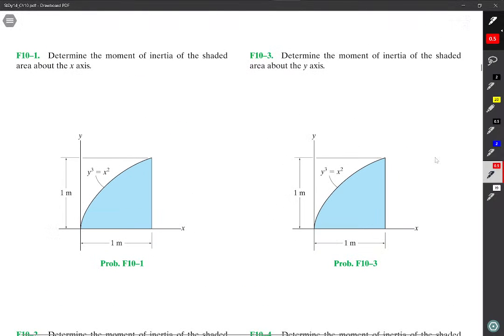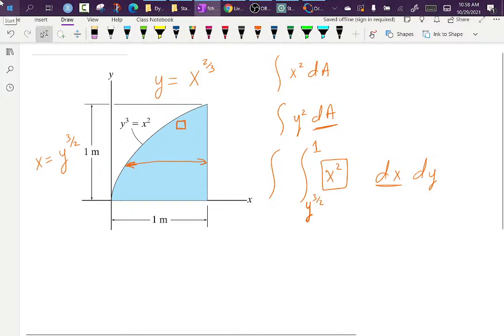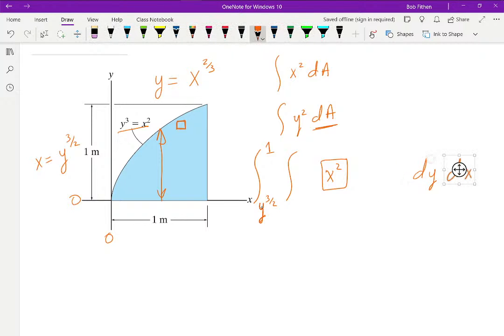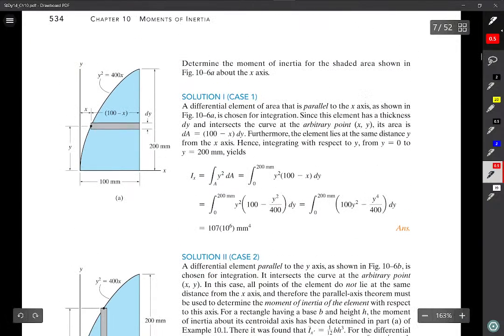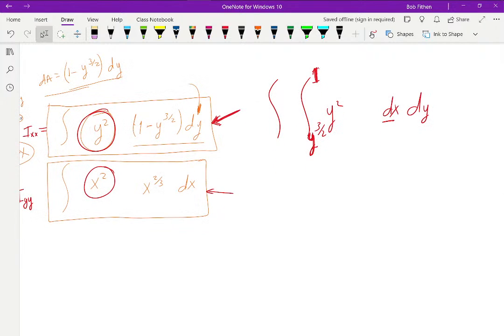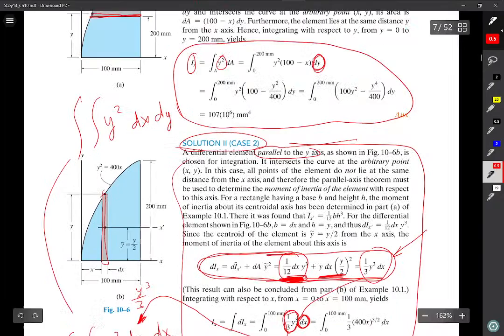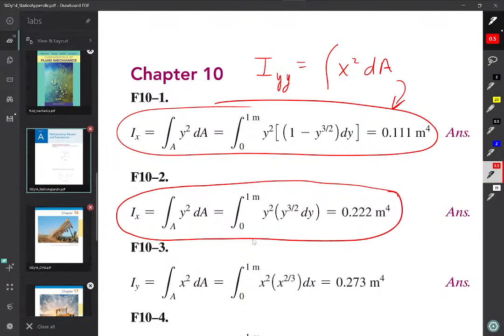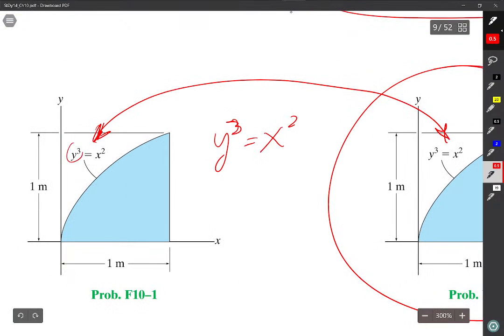Statics Oct 29 2021